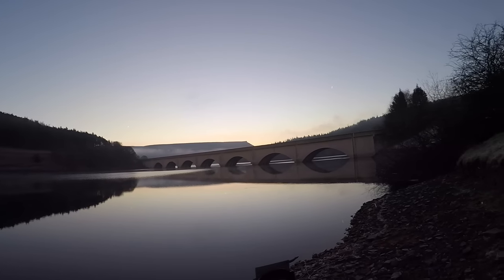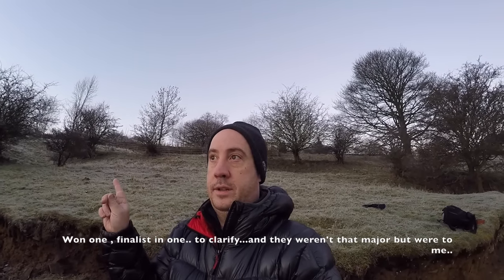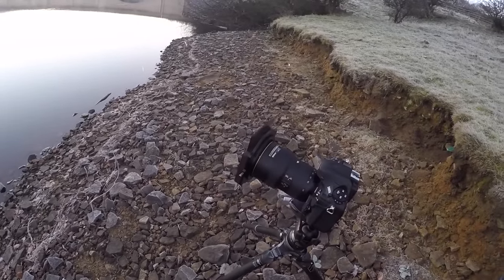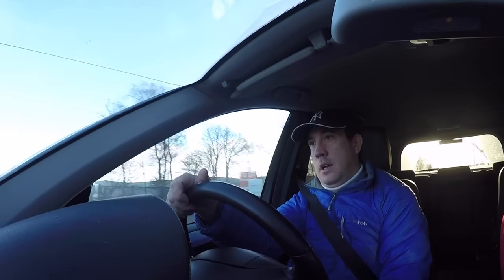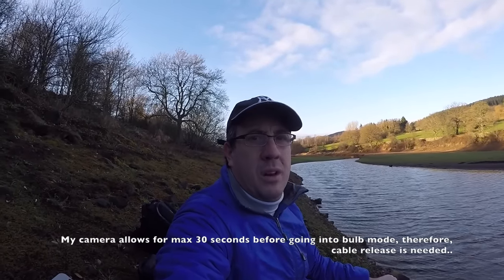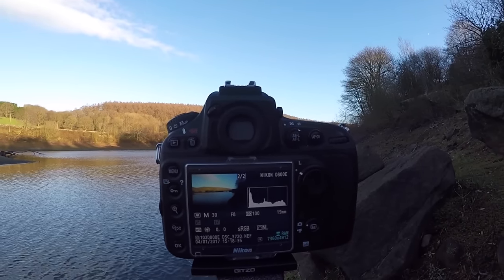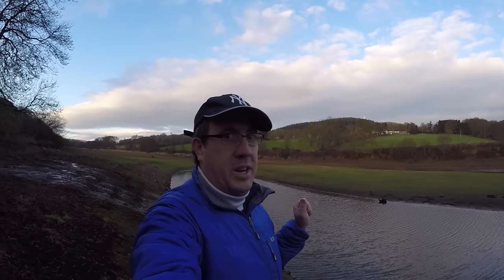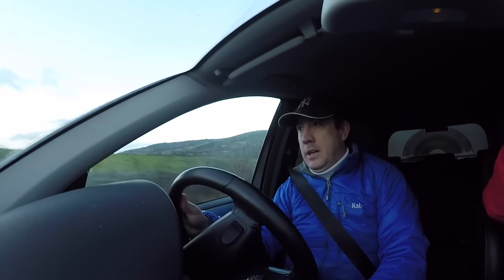Landscape Photography Lets Shoot Bridges, Peak District & Yorkshire, UK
After the trip down to lovely Norfolk & Suffolk, we arrived back to sunny Yorkshire and decided to shoot bridges. We ventured to the Peak District to get a shot i have been after for a while, at Ladybower Reservoir. That shoot is short and sweet. Then the next day we travelled to Otley, north of Leeds, West Yorkshire to get a shot of a lovely bridge over Lindley Wood Reservoir.

My Kit List:

nikon 800

Gitzo Mountaineer
Nikon 16-35 f4
Nikon 20-70 f2.8
Nikon 70-200 f4
Samyang 21mm f1.8
Samyang 14 mm f1.8
A Range of Nisi Filters and polariser
Waterproof Cover

Filming
DJI Phantom 4 Drone
Micro Muff
Windslayer for Gopro
GoPro Hero 4 Silver
GoPro 3 Way Mount
GX7 Canon
Rode Lav Mic

Editing & Processing
Adobe Lightroom
Adobe Photoshop